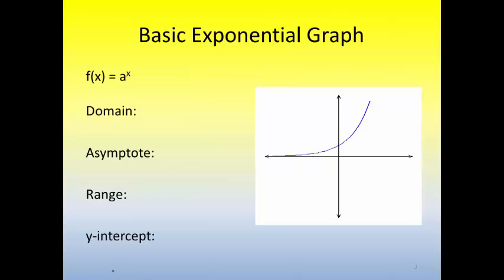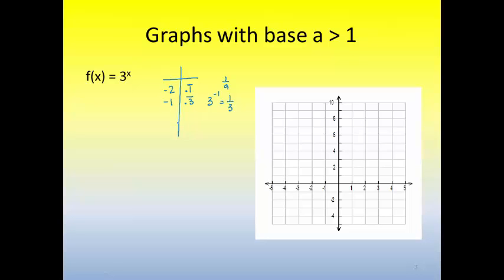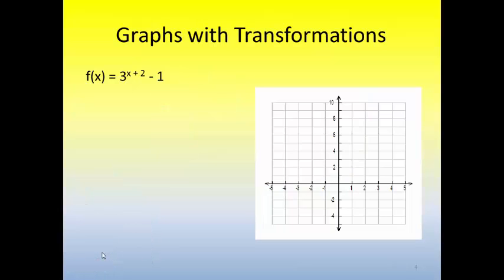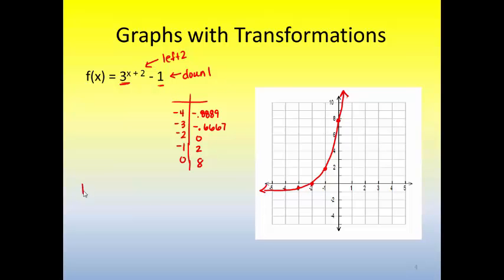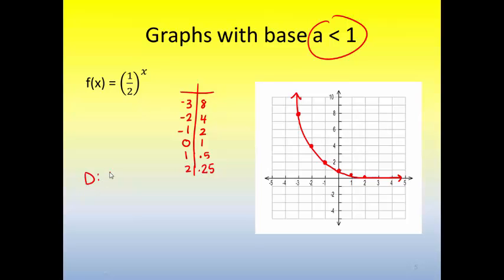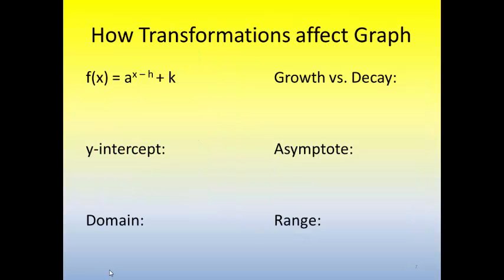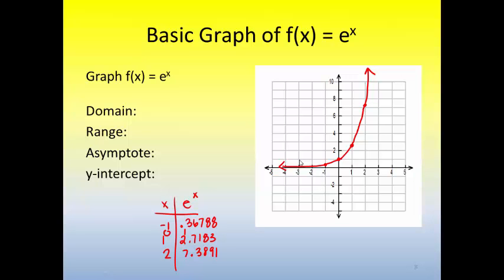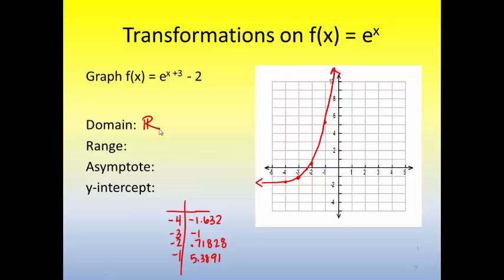Algebra 2 Video 10 2 3